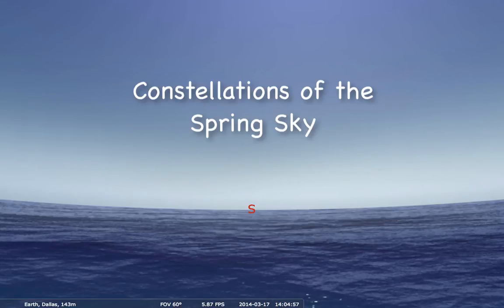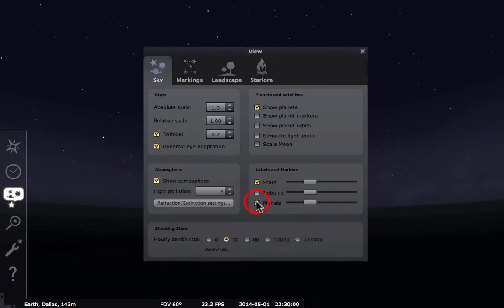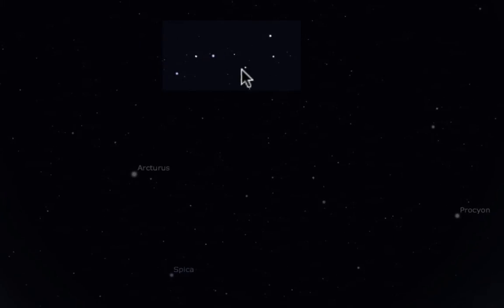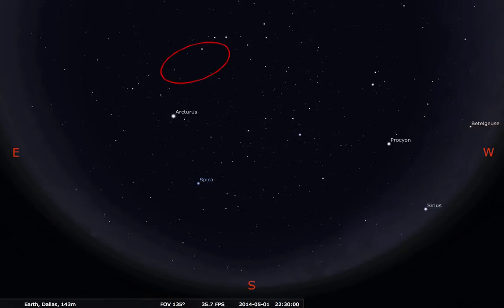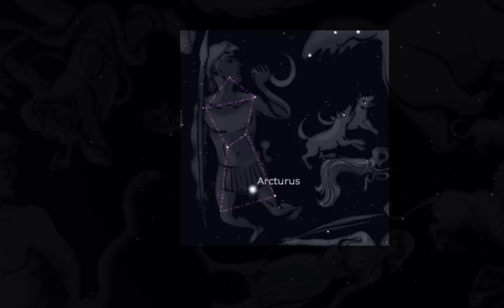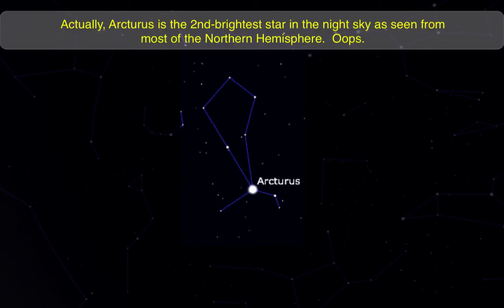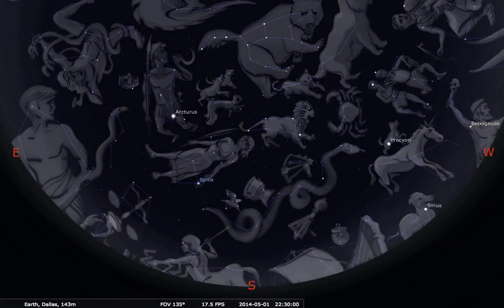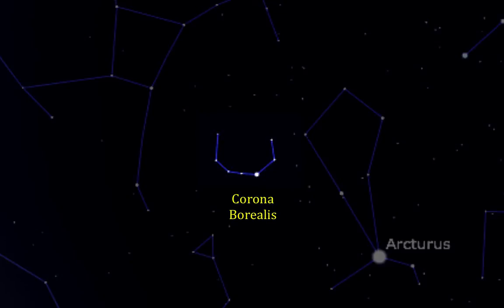Spring Sky on Stellarium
In this video, we learn five of the constellations in the spring sky: Bootes, Virgo, Leo, Cancer, and Corona Borealis.

Table of Contents:

03:34 - Arc to Arcturus
04:01 - Bootes
05:40 - Virgo
07:54 - Leo
09:18 - Cancer
11:05 - Corona Borealis
11:57 - Review